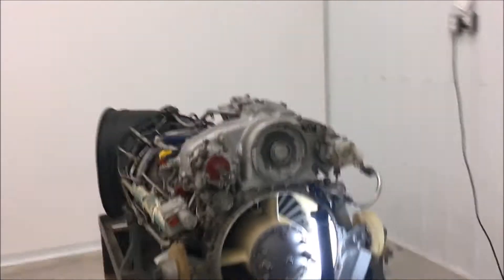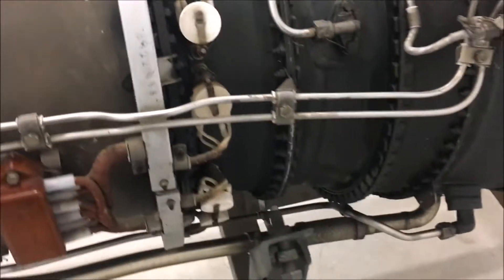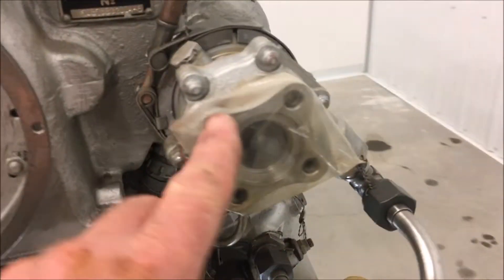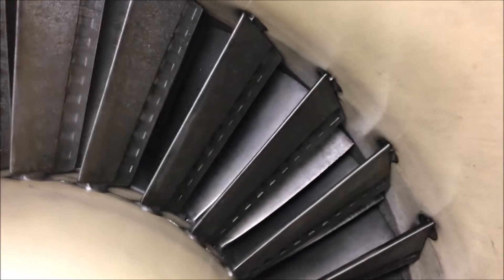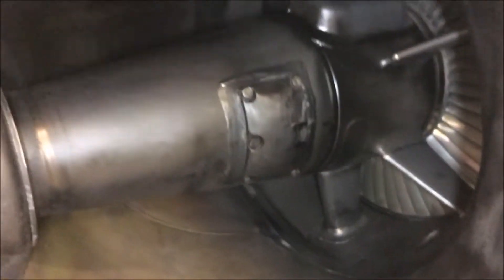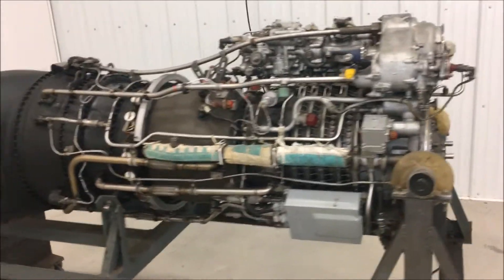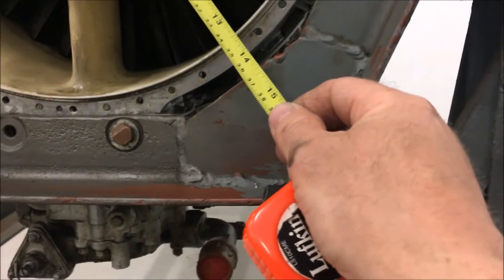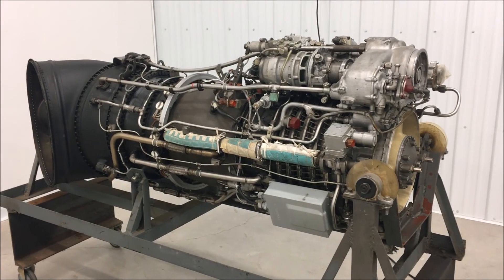TV3 117 Tour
Isotov (Klimov) TV3-117 turbine engine.